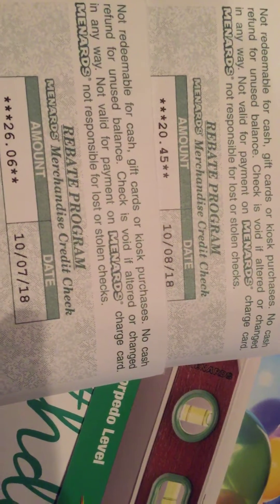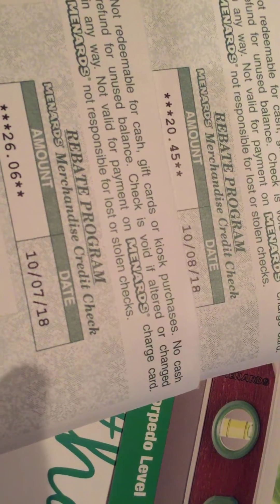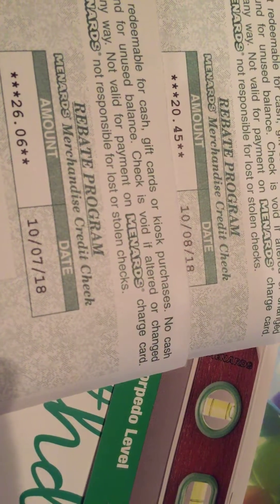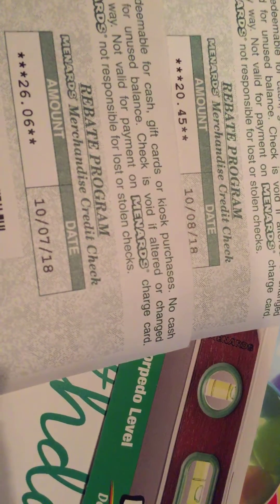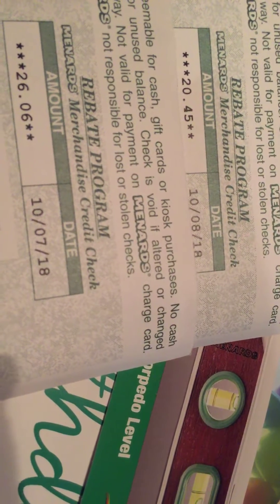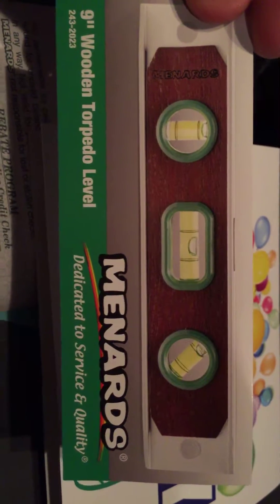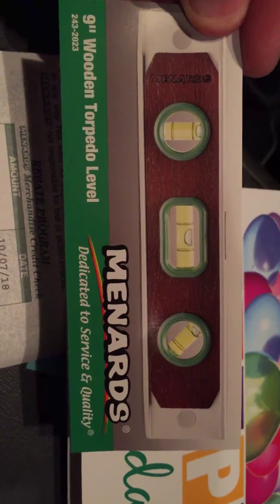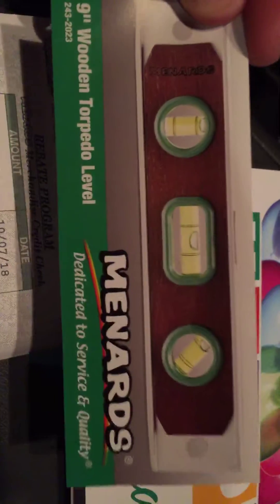😁😁😁Free items to sell on eBay 😁😁😁 #2, 2019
In this video I will show you what I use to get free items to sell on eBay and Amazon fba.